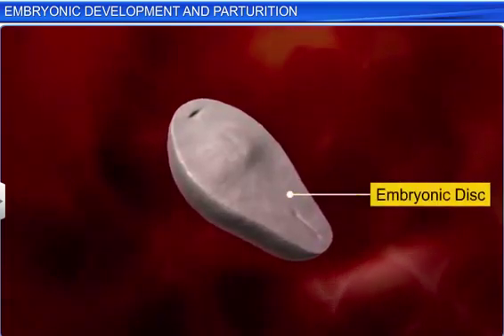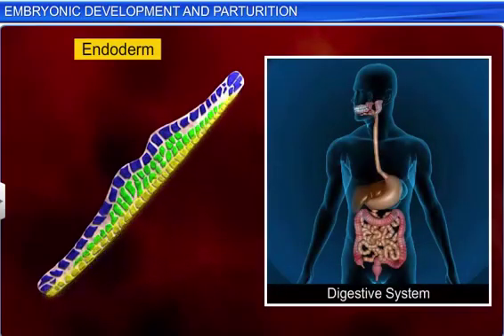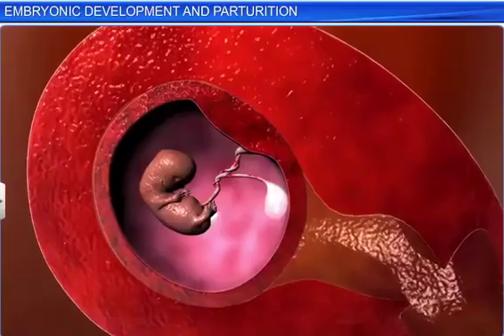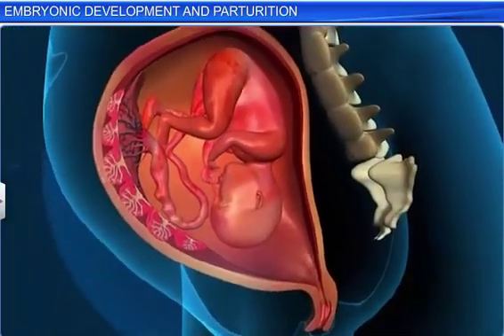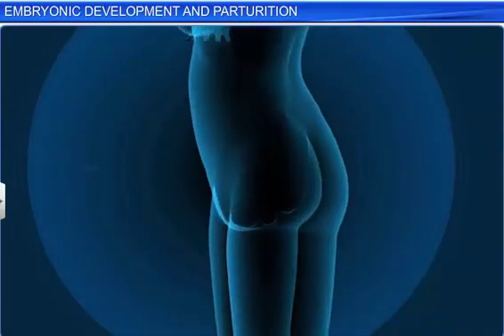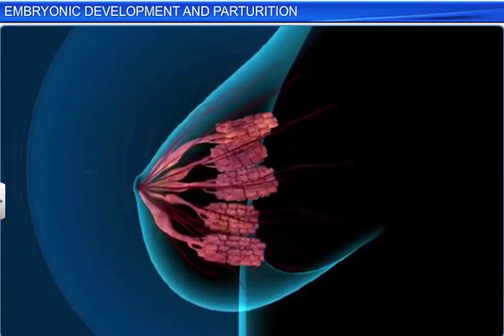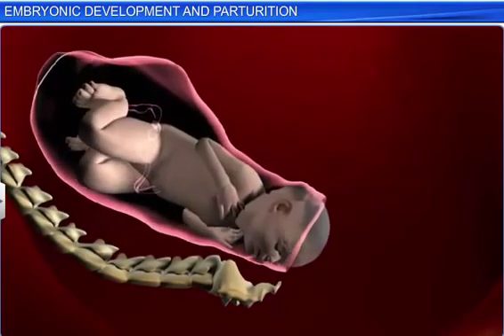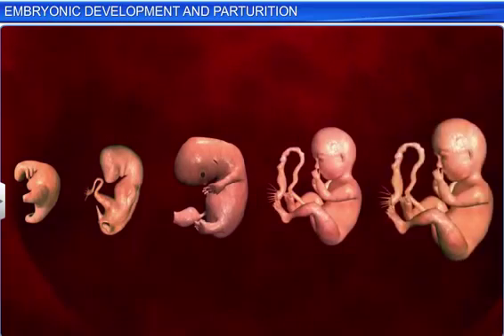CBSE class 12 Biology Human Reproduction 5